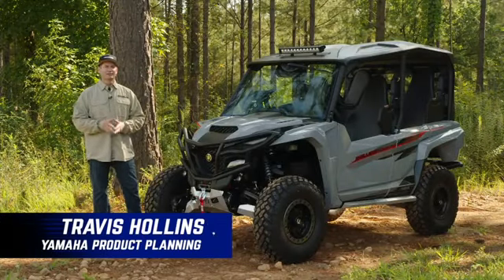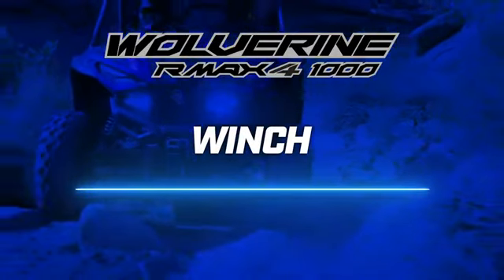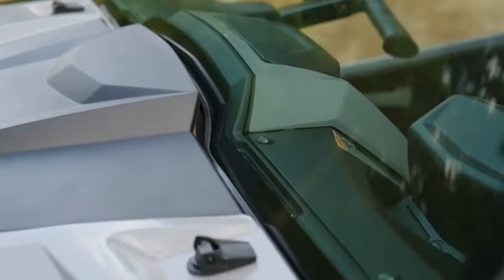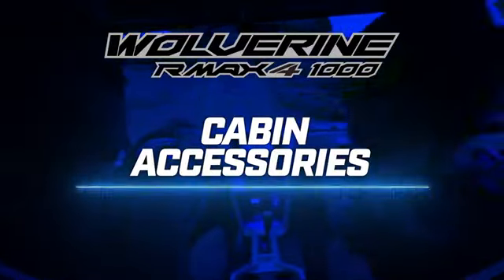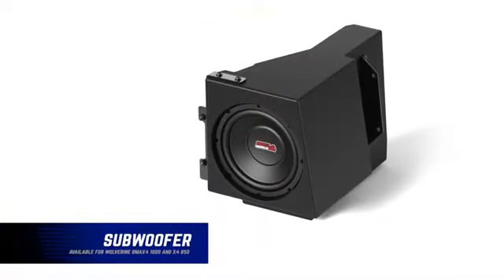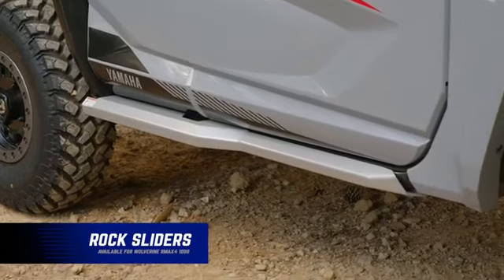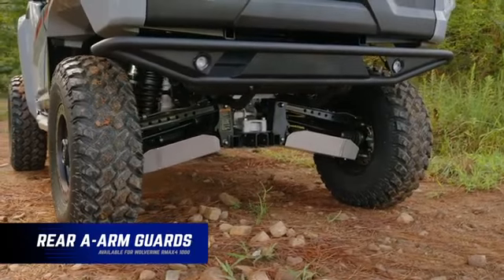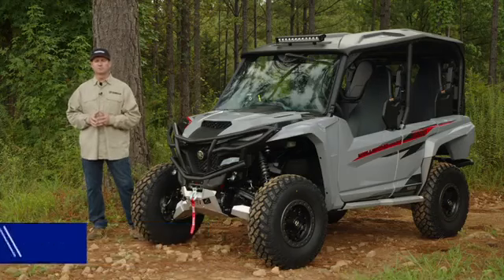2021 New Yamaha Wolverine RMAX4 1000 looks and review 🔥